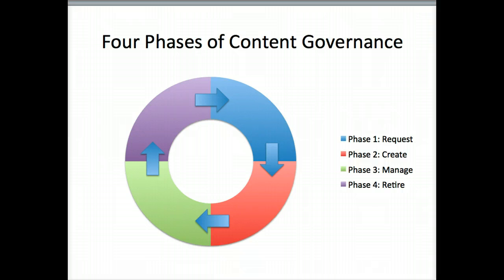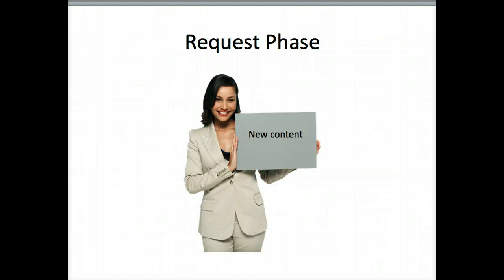livingston_ICM512_contentgovernance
ICM512 assignment - content governance presentation